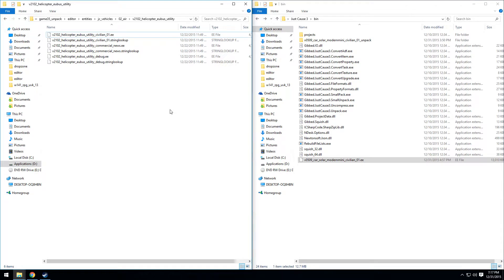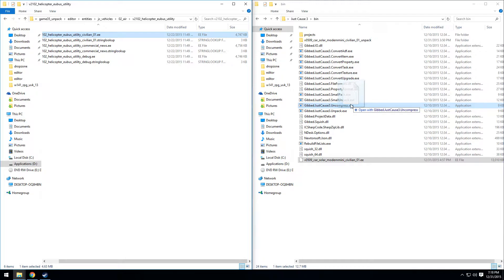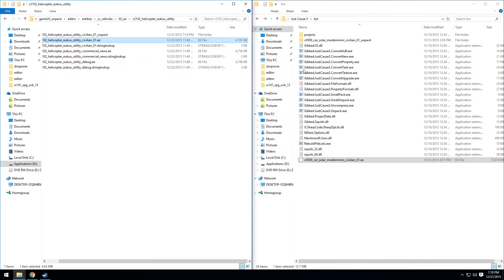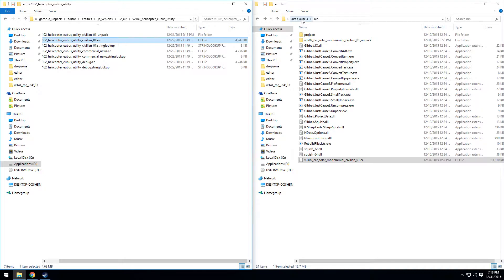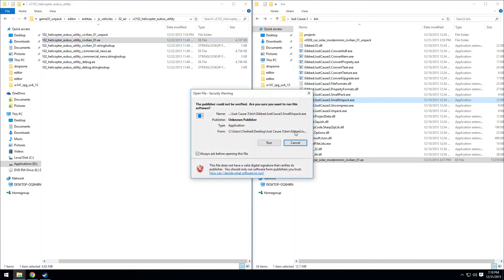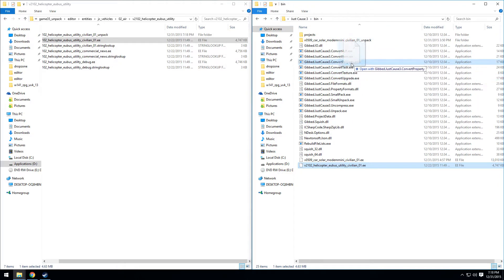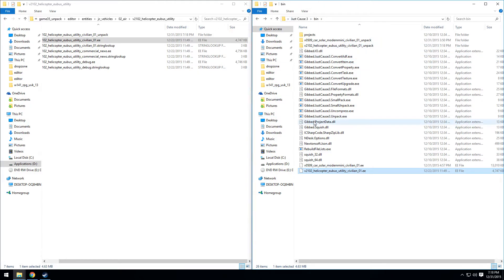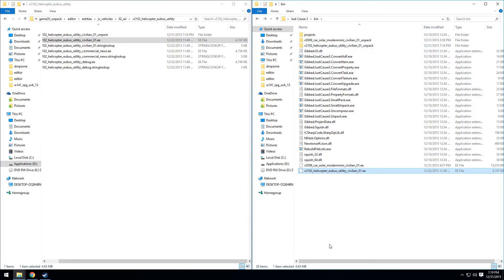Just Cause 3 - EE File Unpack Error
The video explains and show how to resolve one of the unpacking errors for .EE files